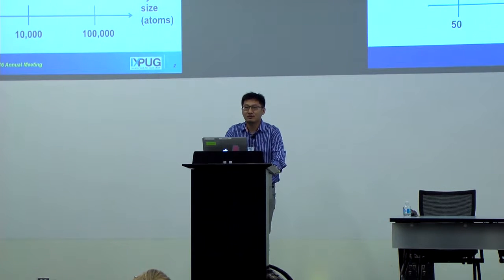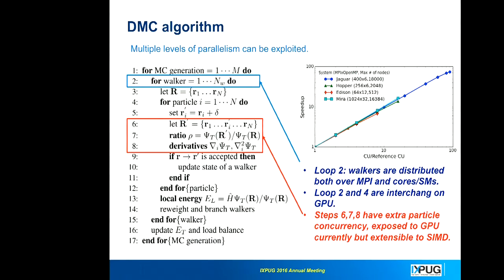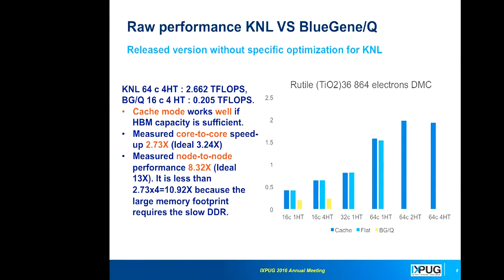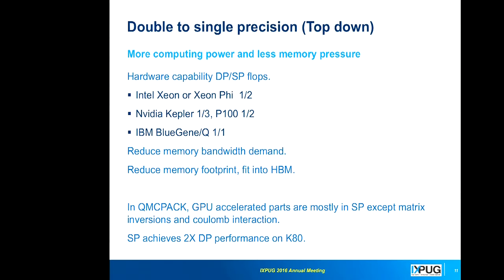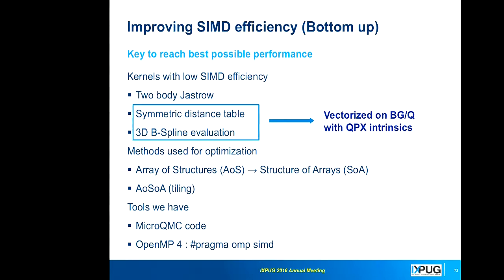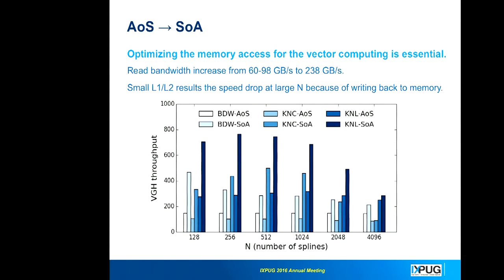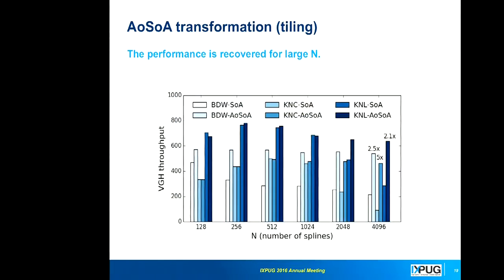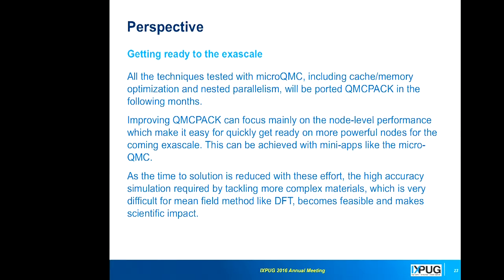Optimizations of Bspline based Orbital Evaluations